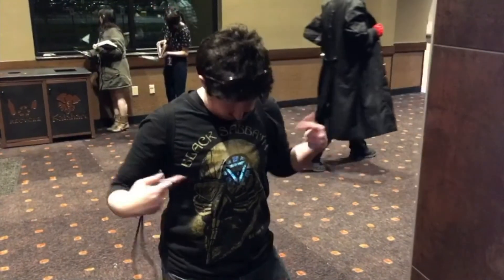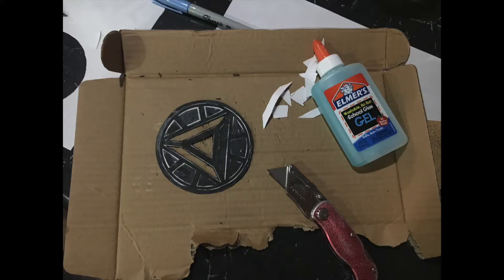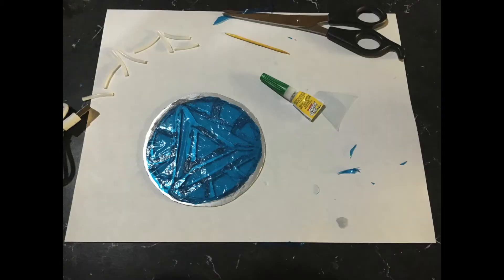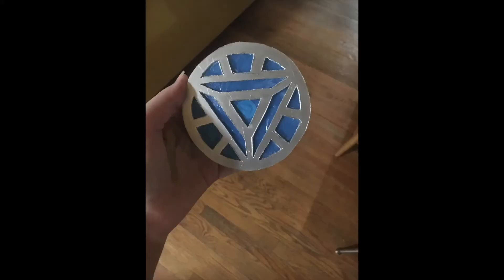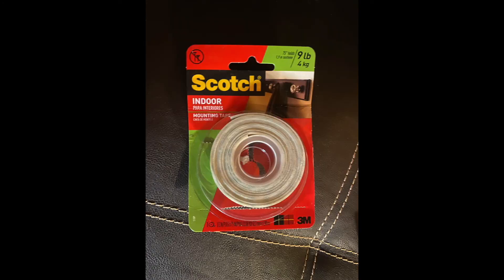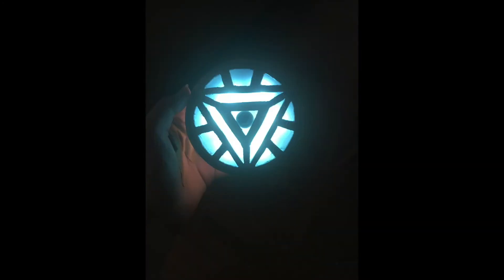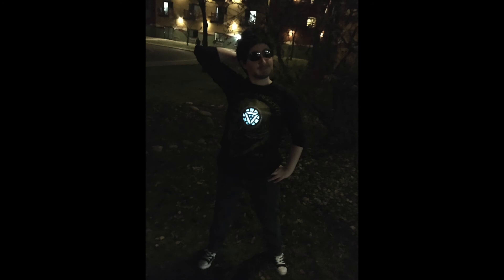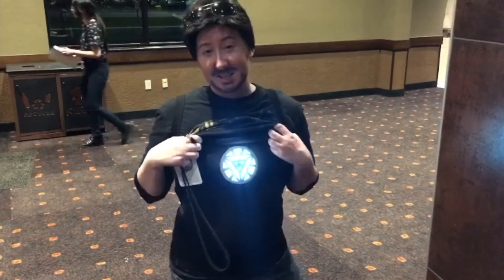DIY Tony Stark Arc Reactor || Prop Tutorial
Hey Guys!! Ciestiel here bringing you a prop DIY!! If you're like me and wanted a more affordable arc reactor prop for your Tony Stark cosplay because you just don't have the money for some of the fancy Etsy ones, I have an alternative. It won't take more than a couple of days to make and photographs and records very well.

What I Used: If i put a star by it it means i purchased the item.

- Old Dvd case
- Print Out Of The Arc Reactor You Want To Make And Printed To The Approximate Size Of Your Light
- Thin Blue Plastic, I Used A Blue Plastic Bag
* - Light, I Used A Rechargeable USB Charging Light
* - Rare Earth Magnets
* - Double Sided Indoor Adhesive
- Spray Paint, Metallic Silver
- Metal Circle About The Same Size Or A Little Bigger Than Your Light
- Elmers Glue
- Super Glue
- Scissors
- Exacto Knife
- Sandpaper
- Polyurethane (optional)

I have a website now! Check it out for more detailed book thoughts, recipes, and more: